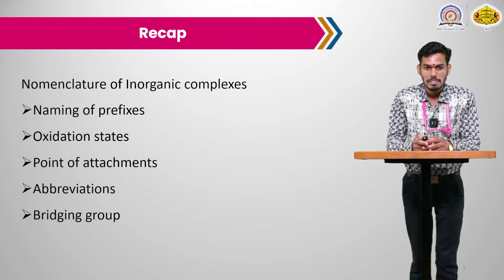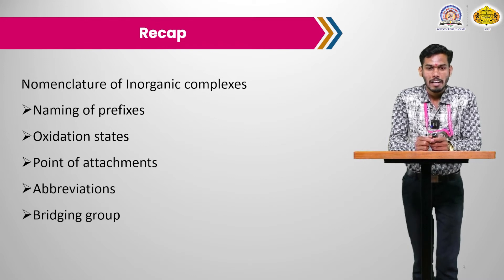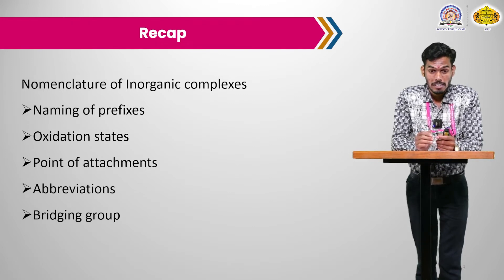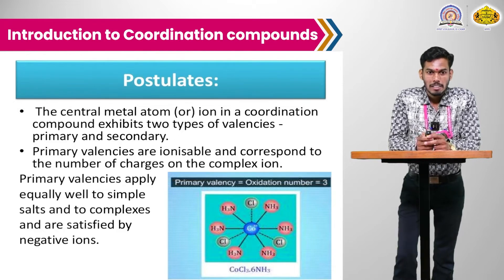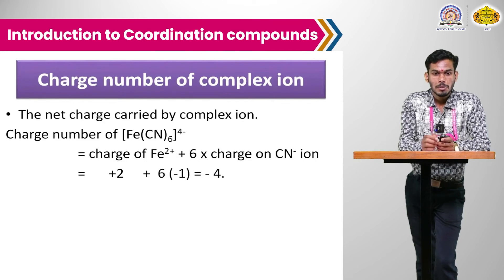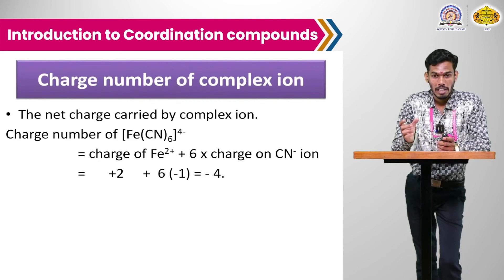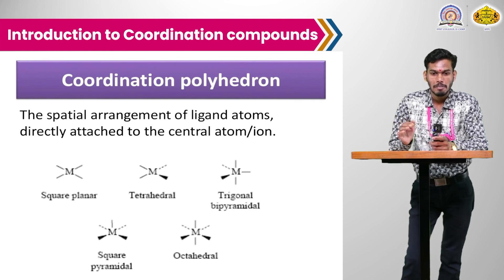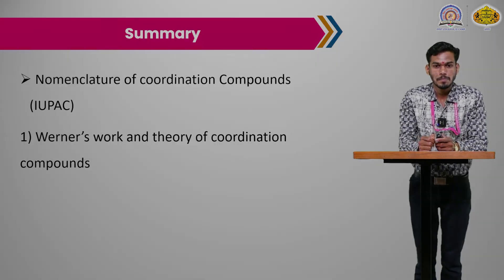Mahesh Mahale | Nomenclature | 04-03-2022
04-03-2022 Mahesh Mahale Chemistry SY BSc Coordination Chemistry Nomenclature S.V.K.T. College